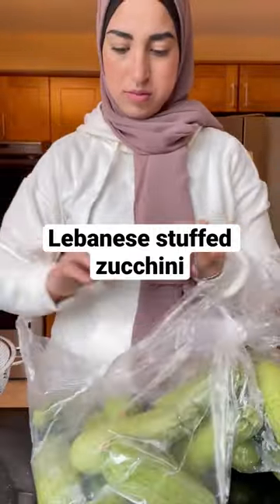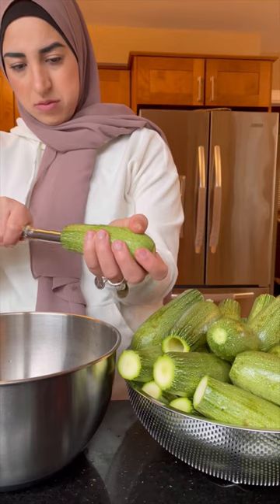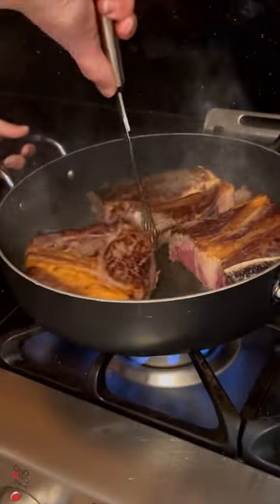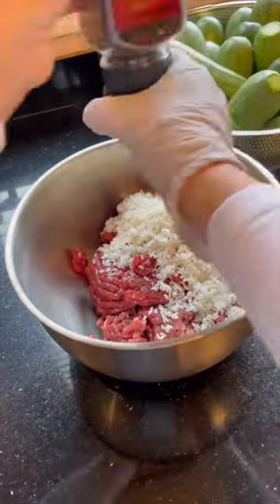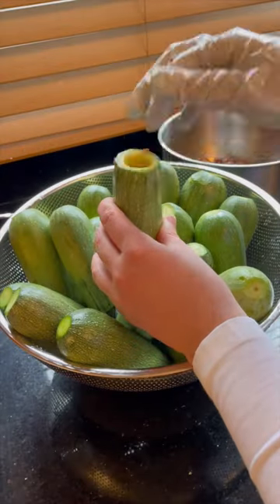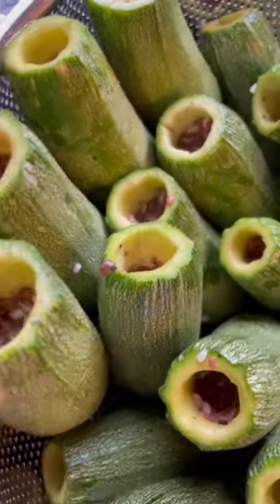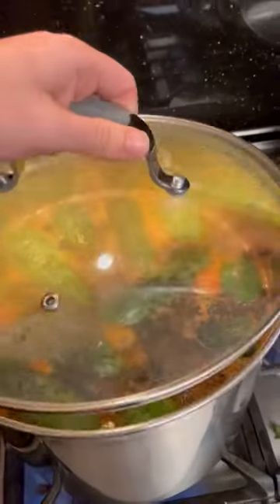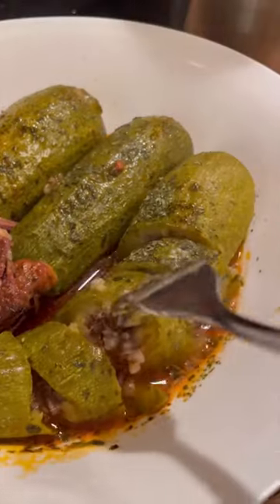Lebanese stuffed zucchini. My kids favorite dish.